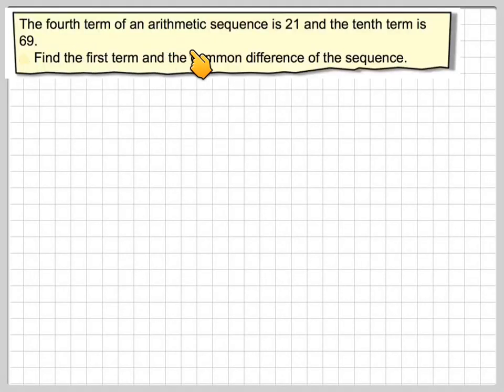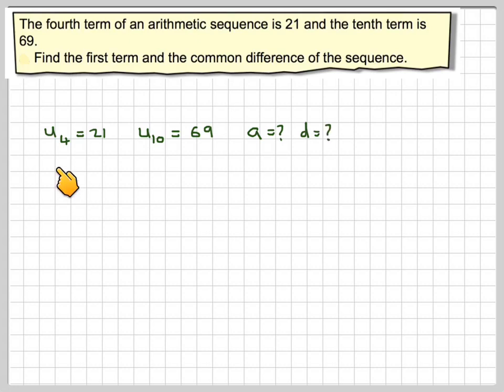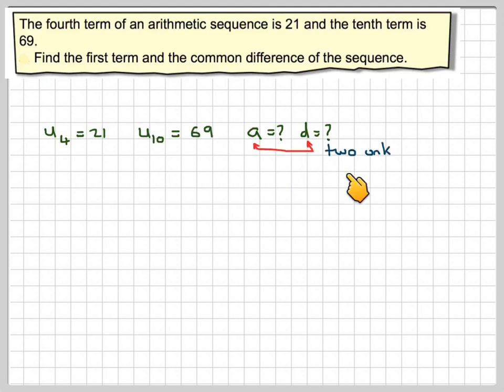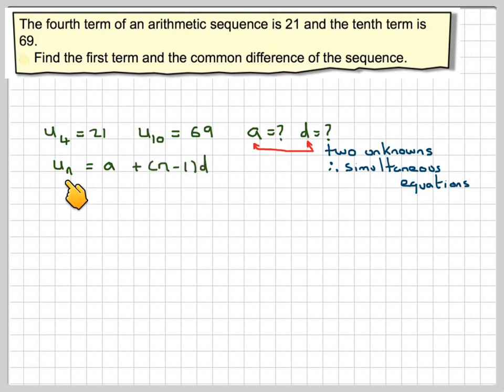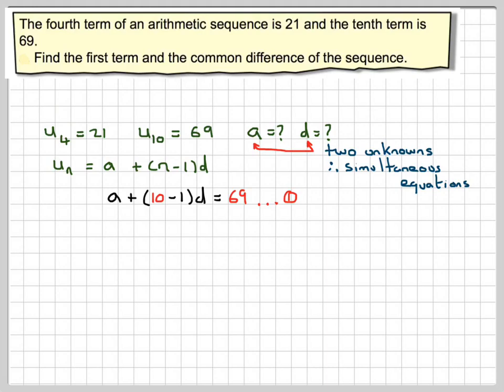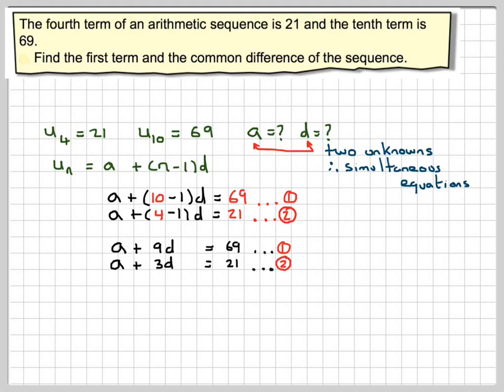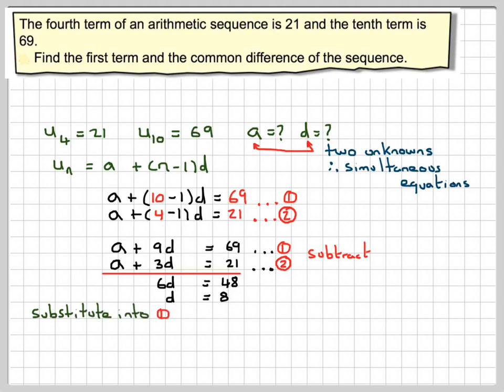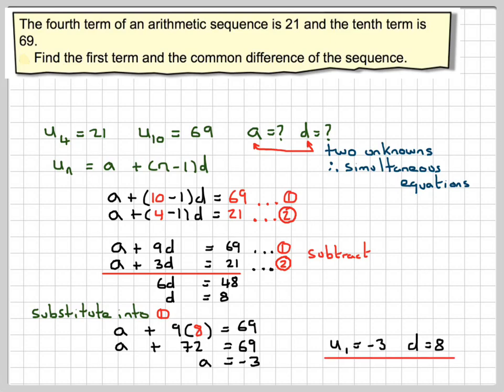Finding the first term and common difference of an arithmetic sequence